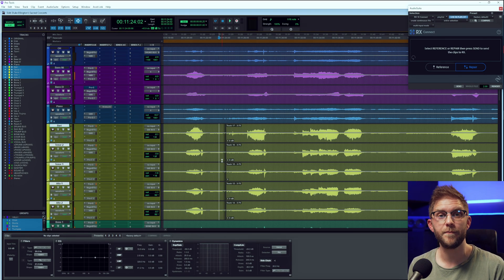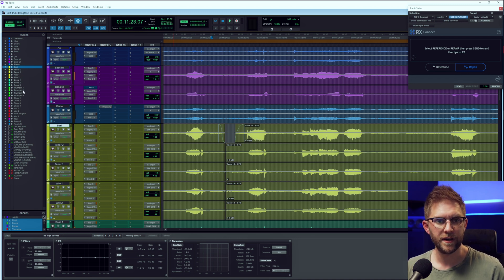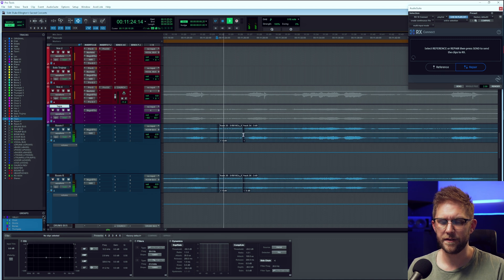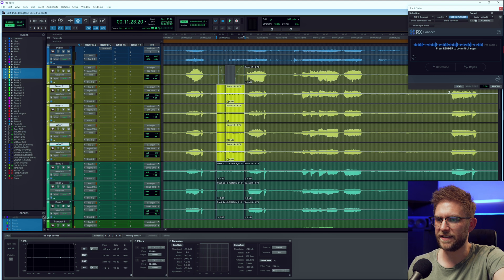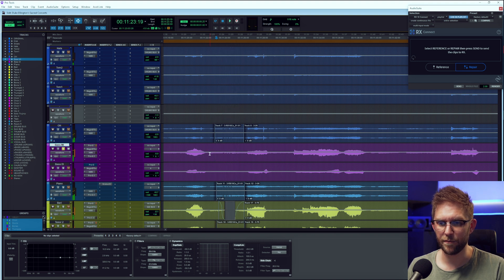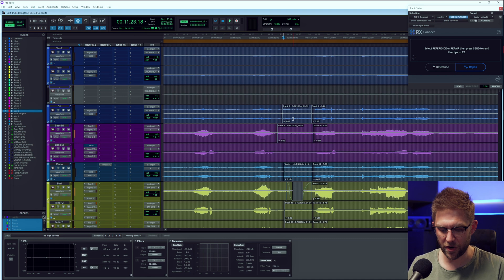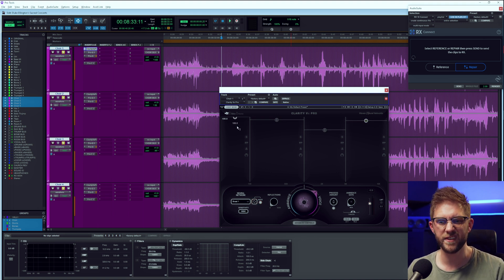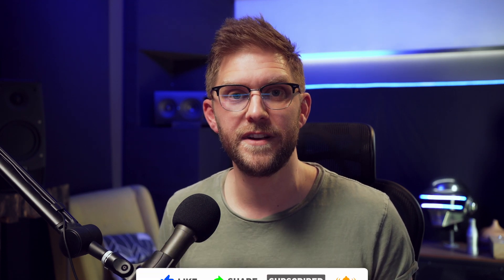How to use iZotope RX and Waves Clarity VX Pro to clean up a Live Concert Broadcast Recording!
See how I use these great tools to clean up mistakes and bleed from the band on this live Big Band concert.

0:00 LIKE & SUBSCRIBE
0:35 DESCRIPTION OF THE LIVE CONCERT PRODUCTION
1:00 USING IZOTOPE TO CLEAN OUT BAND MISTAKE IN LIVE CONCERT
7:11 USING WAVES CLARITY TO REDUCE MICROPHONE BLEED
8:50 LIKE & SUBSCRIBE